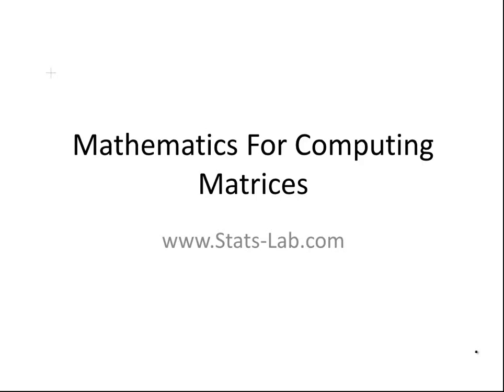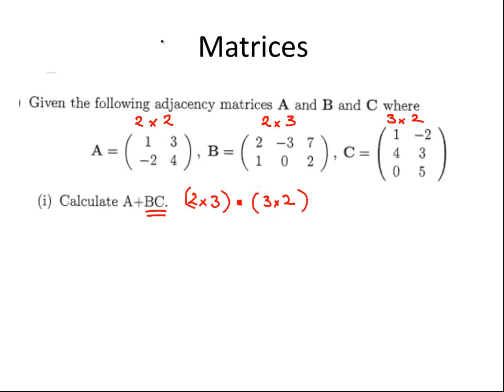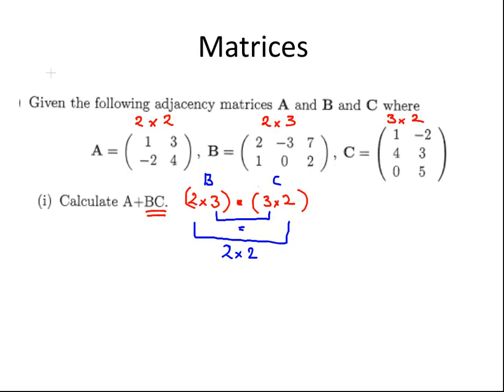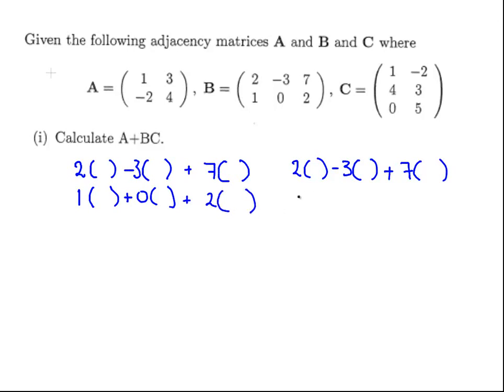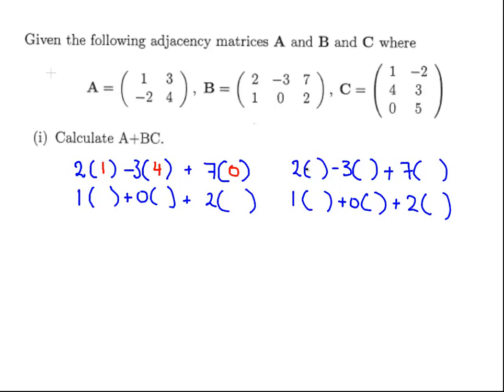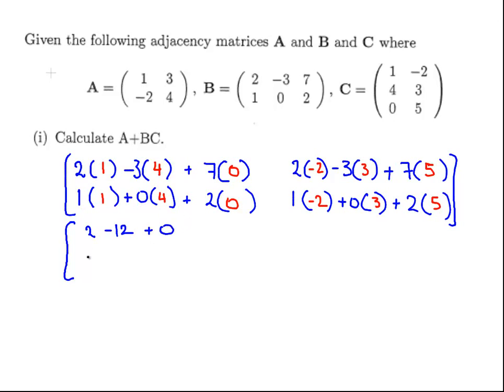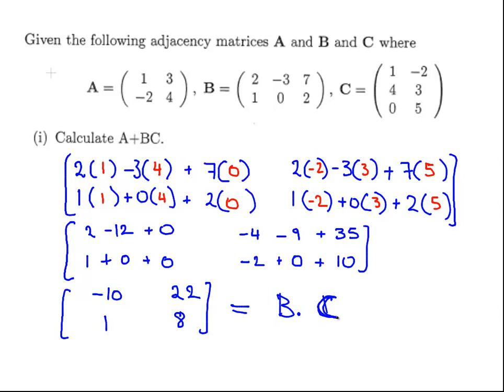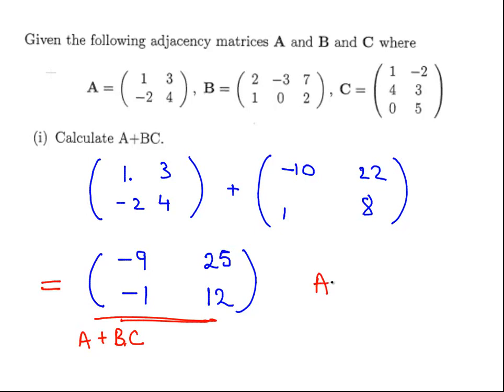Matrices - Tutorial 1 - Question 3 (Part 1)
DiscreteMaths.github.io - Section 6 - Matrices - Worked Examples